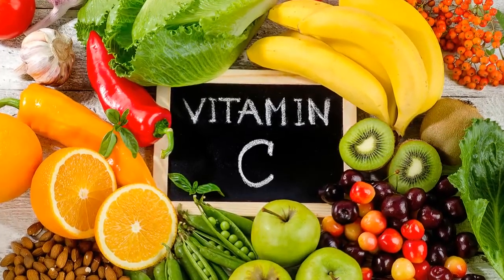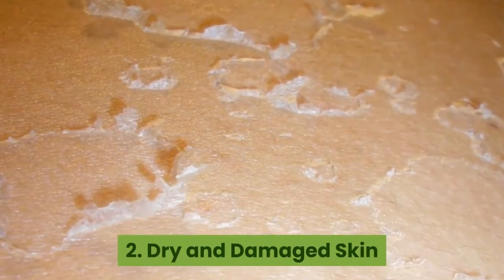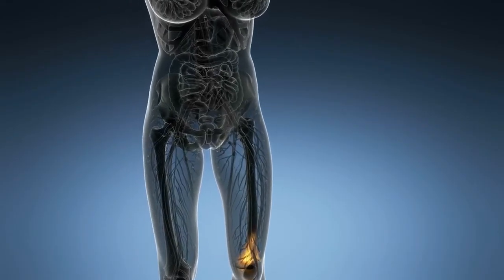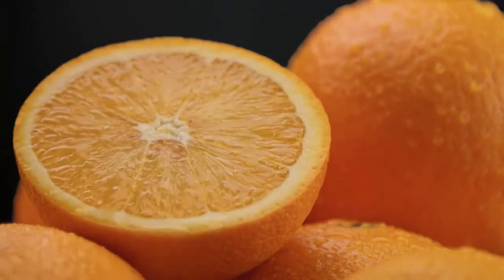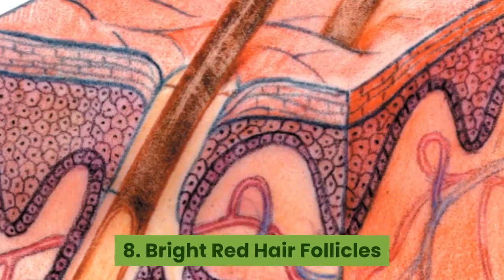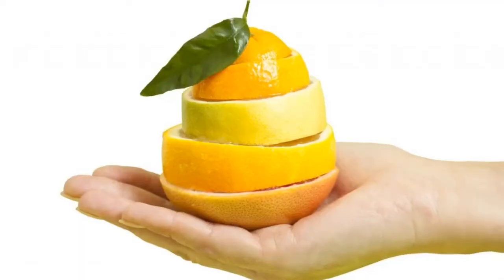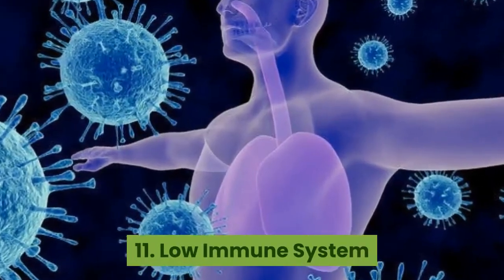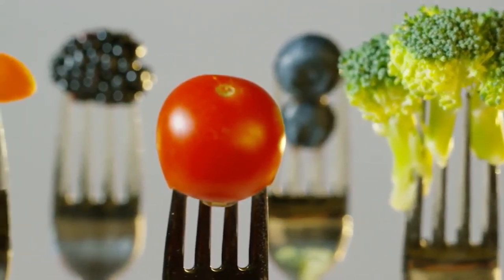11 Warning Signs of Vitamin C Deficiency| Lack of Vitamin C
Vitamin c or Ascorbic Acid is one of the most important nutrients that should be consumed regularly.
It is not present in the body so acquiring from food is a necessary job for us to do.
This powerful antioxidant has a big role in the immune system and the functions of the body.
Here are some warning signs you might forget to add some vitamin c rich food in your diet.